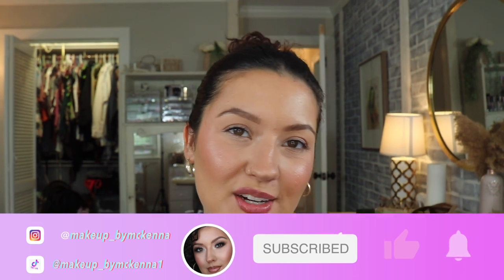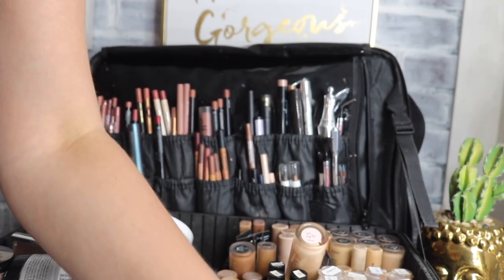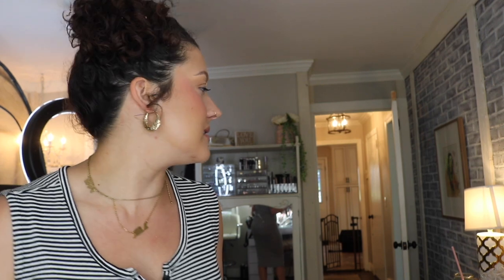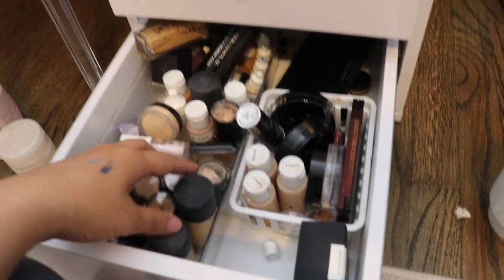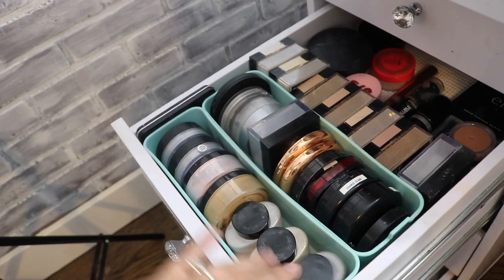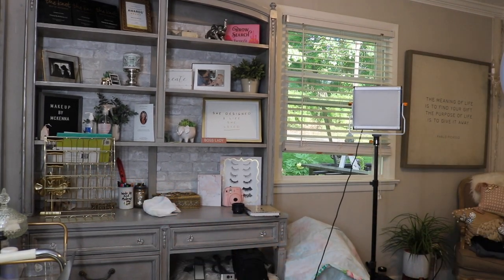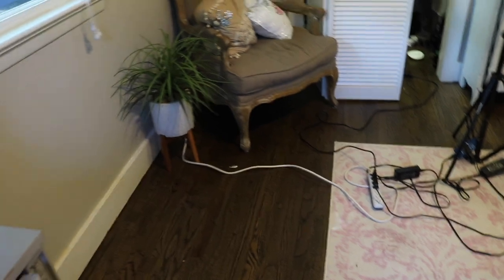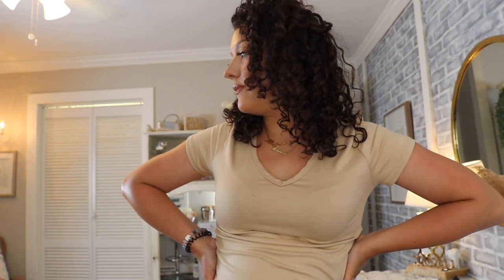DECLUTTERING MY MAKEUP STUDIO AND CONDENSING MY MAKEUP KIT VLOG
instagram : @makeup_bymckenna , @curls_bymckenna

(book a makeup appointment with me if you are located in North Jersey)

ABOUT ME!

Hi Everyone! My name is McKenna. I am 27 years old and a Freelance Makeup Artist. I have my own Bridal Makeup Business based in New Jersey. I absolutely love everything about makeup and like to use youtube as a way to express my love for all things beauty and hopefully connect with others who also love makeup!